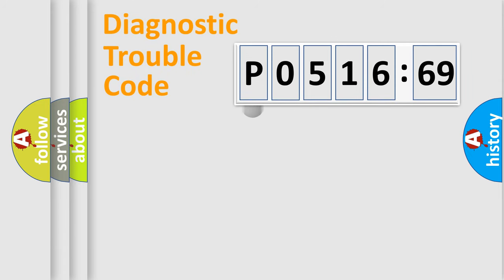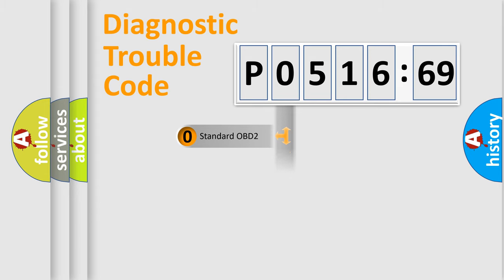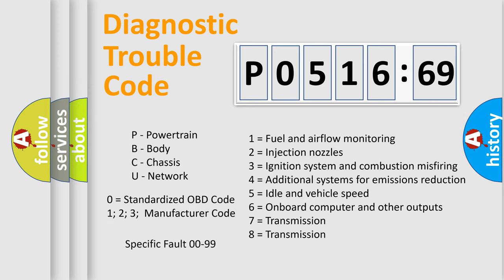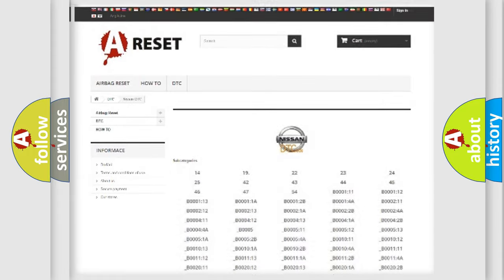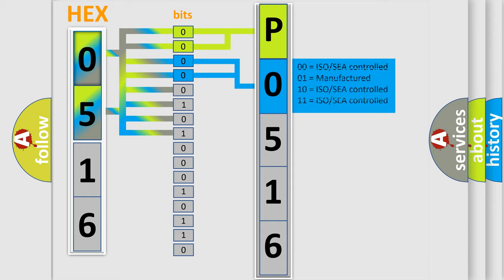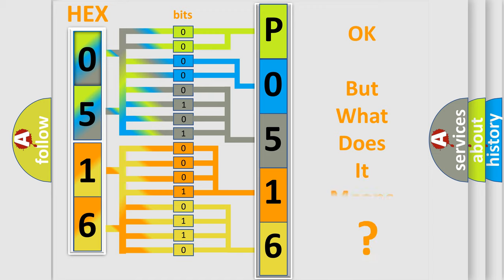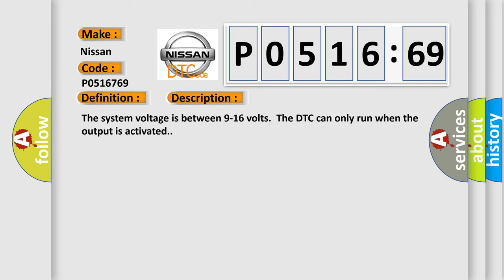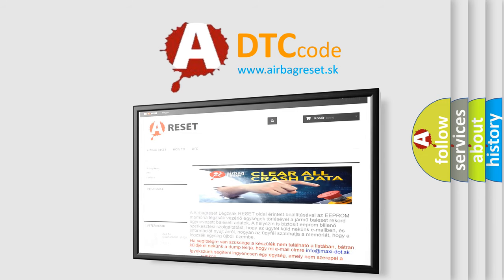DTC Nissan P0516-769 Short Explanation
Contents:
0:21 Basic DTC analysis according to OBD2 protocol standard.
1:48 Insight into programming
2:58 A diagnostically understandable description of the Diagnostic Trouble Code
3:05 Basic error definition

Make
Nissan
Code
P0516 769
Definition
Ignition Switched Power Run or Crank Relay Circuit
Description